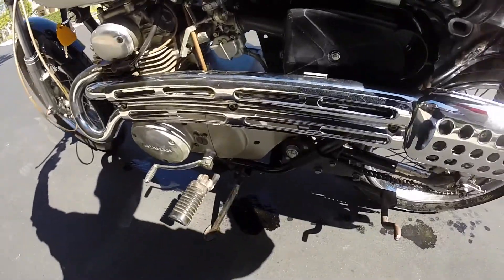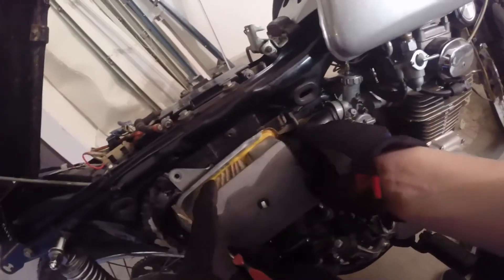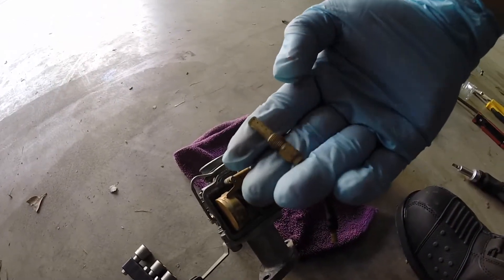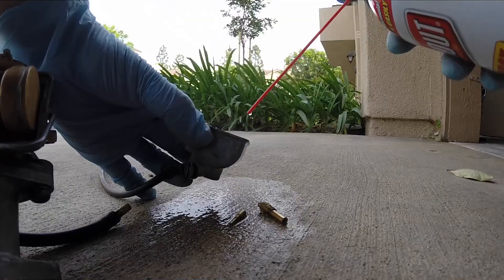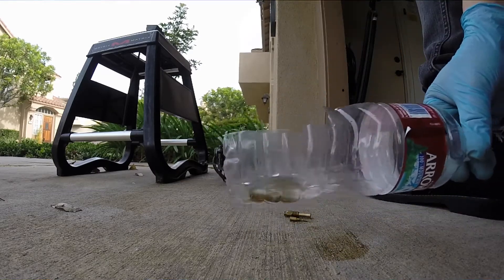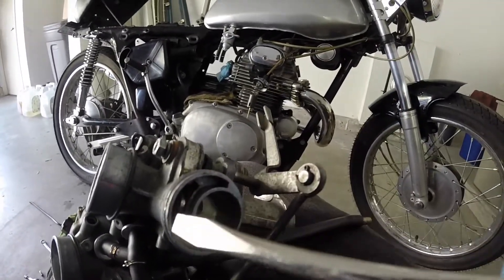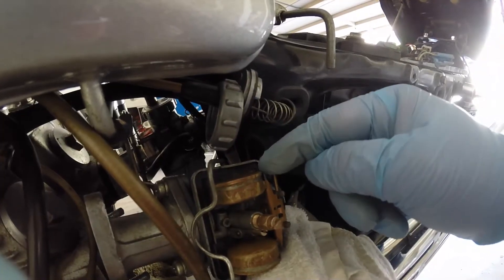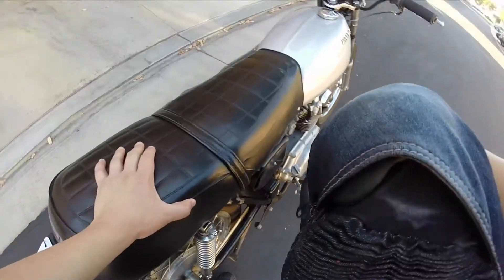Honda CL175 Cafe Racer Pt. 11 - Carb Cleaning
Gas was overflowing from the carbs on my Honda CL175, so I took the carburetors off and cleaned it with carb cleaner, along with cleaning the fuel jets, floats, and float needle. Afterwards, I rinsed it off with water, and soaked everything in fuel to get all of the water out.

I also show how to put the carb slides back in the correct way. Even though the slides will seem like they fit in either way, they must go in the correct way or else air will not be flowing through. The correct way is to have the cut out from the slides to face the air box side. Having the slides on wrong will cause the bike to be too rich on fuel and have a very high idle of around 5000 to 7000 rpm.